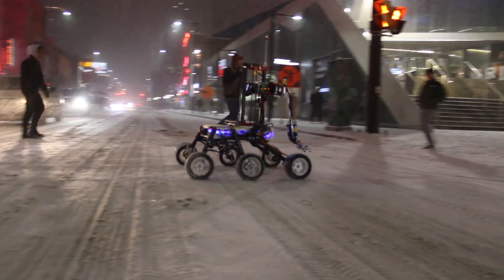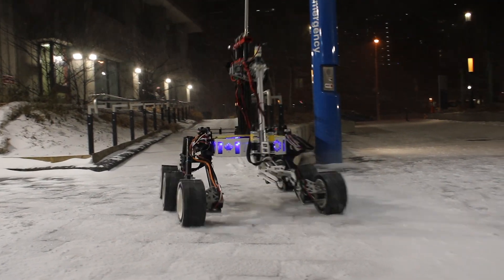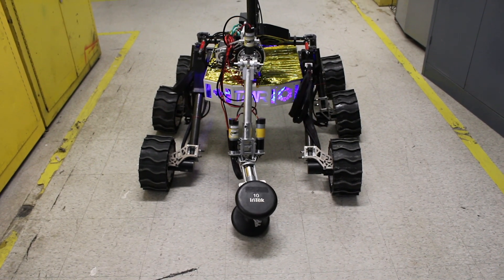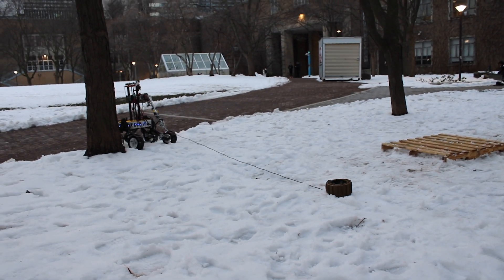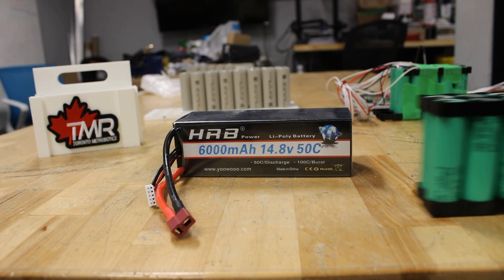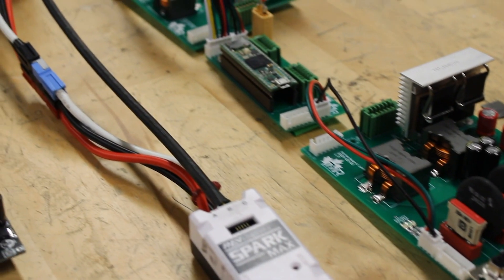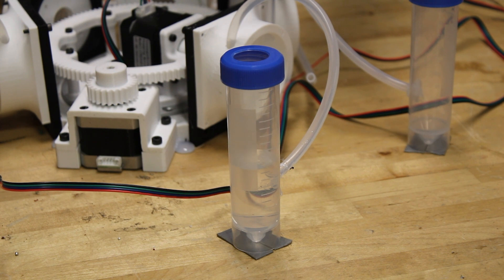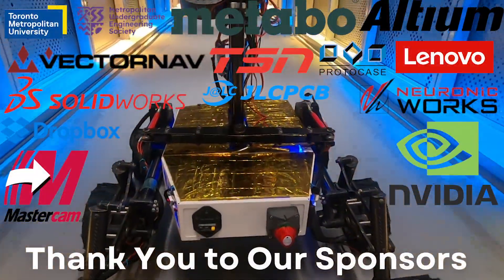URC System Acceptance Review (SAR) 2023 | TMR - Toronto MetRobotics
TMR (formerly known as R3) is proud to show off our new, optimized Mars Rover in our System Acceptance Review for the 2023 University Rover Challenge.